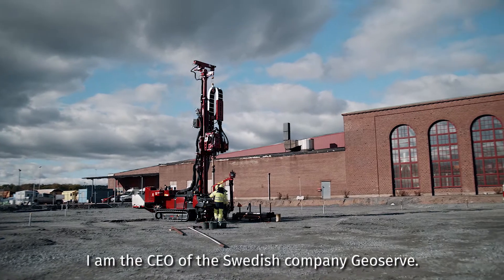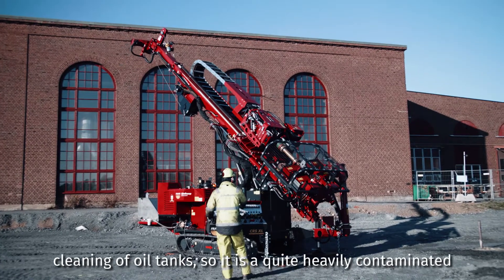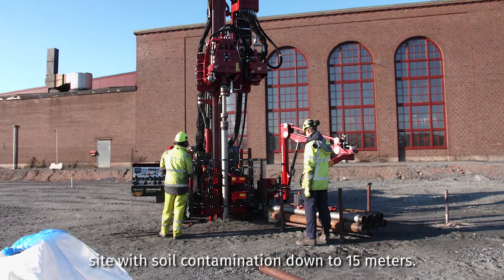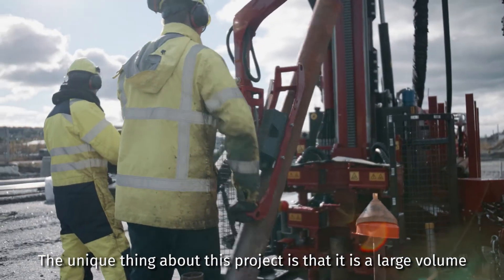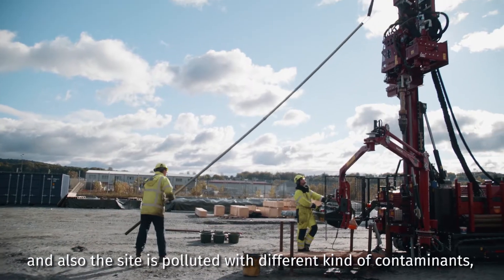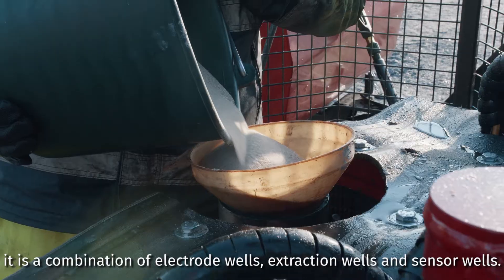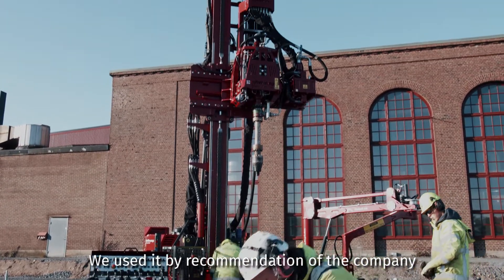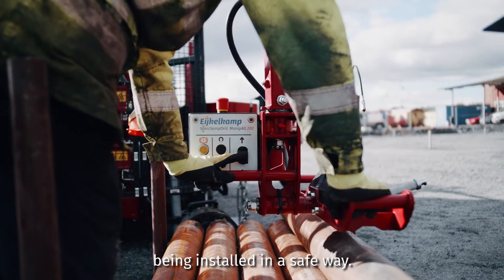Sonic drilling at an in situ remediation technology project in Sweden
In this video you will see an Eijkelkamp SonicSampDrill sonic rig at work with Euremtech McMillan McGee Europe with their in situ remediation technology for Geoserve in Sweden.

During this project different size sonic rigs, such as a CompactRotoSonic, MidRotoSonic and LargeRotoSonic, were used to dry drill 8” till 12” casings with special lost bits for installation of the ET-DSP ™ heating remediation technology.